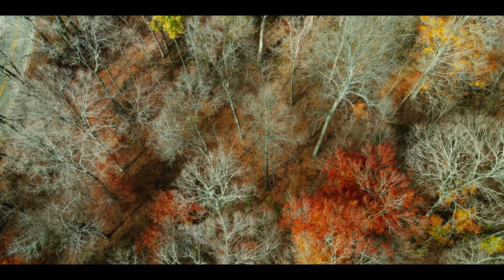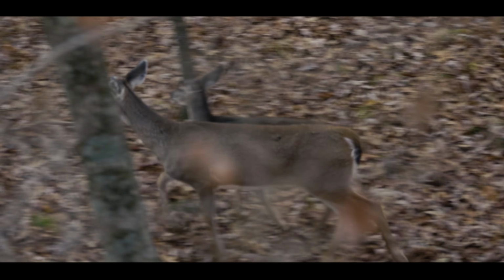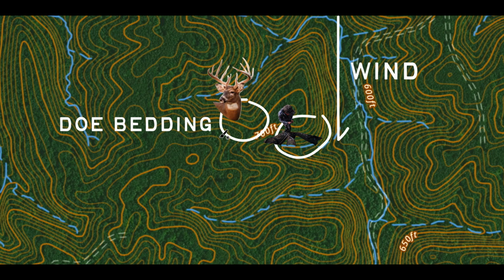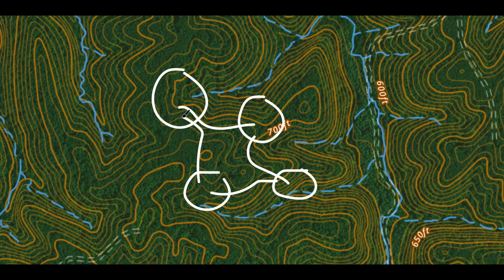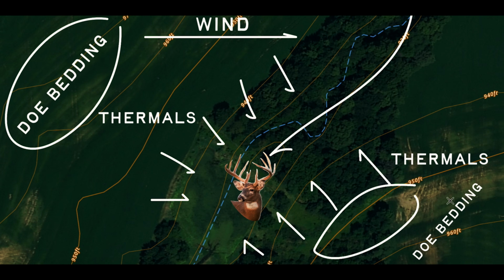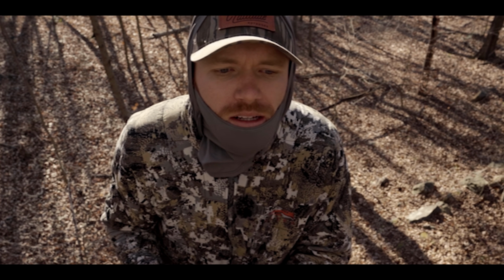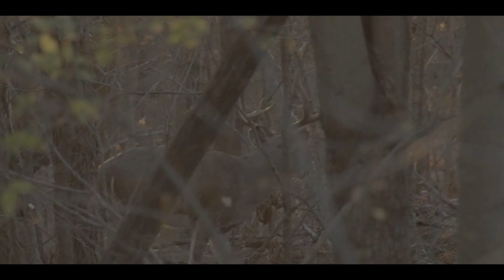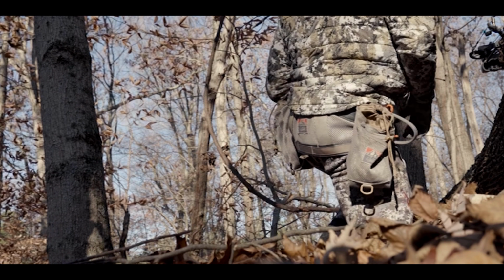RUT FUNNELS AND SEEKING PHASE BUCKS | HUNT RECAP SZN 1 | EP. 6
The end of October and the first week of November is all about the does. Bucks are constantly moving between doe concentrations areas like bedding and food, and setting up on travel routes between these locations has been our most productive strategy during this time of year. In this video, we talk about the first part of our hunt down in Indiana and dive into the buck encounters. We discuss, in theory, why bucks were moving like they were, and how Jake and Kev decided on setup locations.

If you have any questions, drop a comment on the video and we will get back to you asap!

for hunting saddles, climbing sticks, saddle platforms, and other mobile hunting accessories